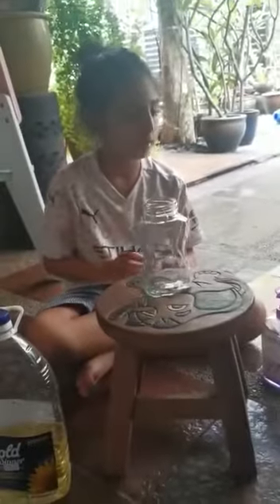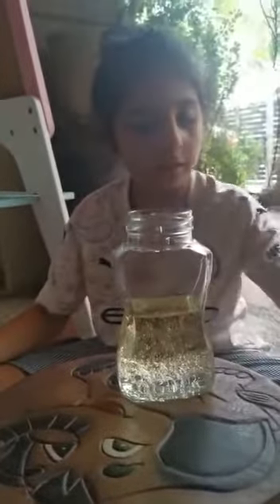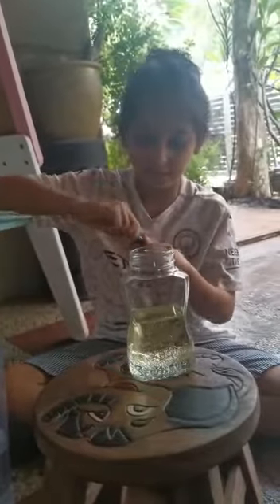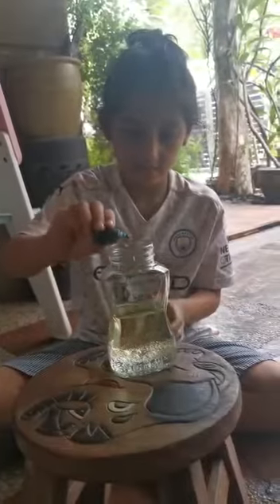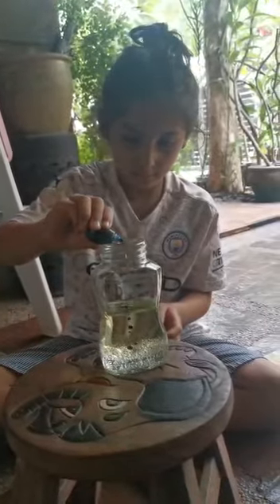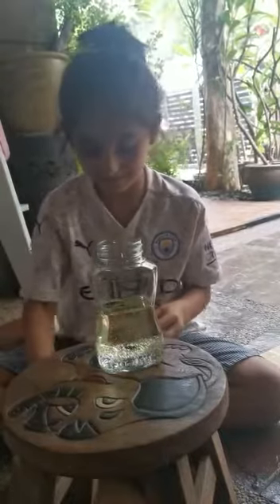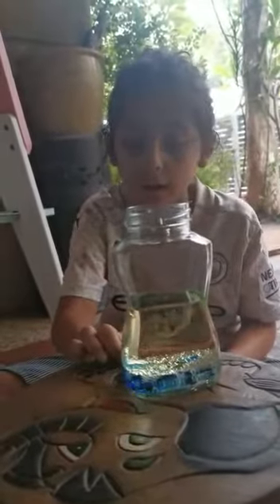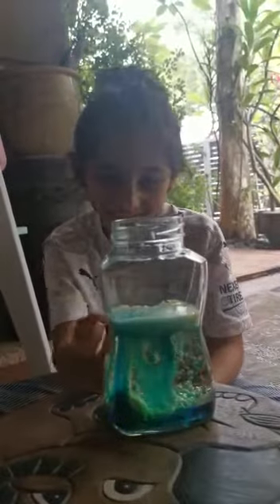Ezra makes a lava lamp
Video from Katrina